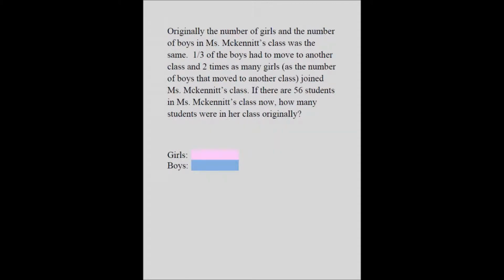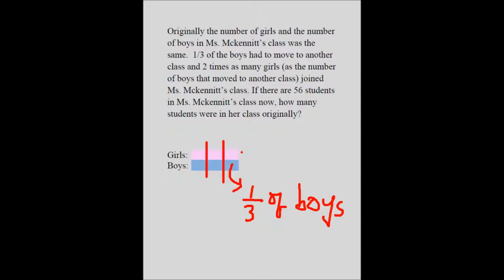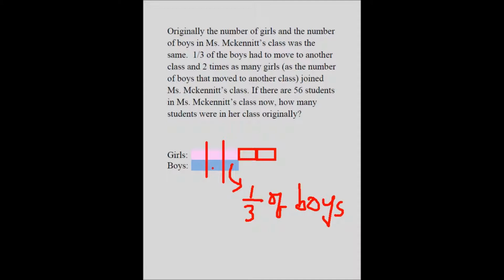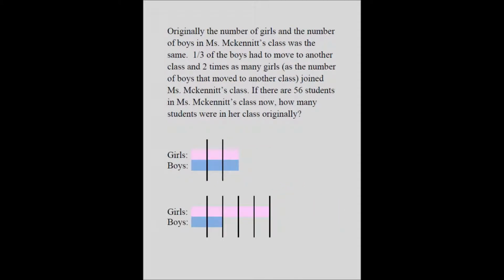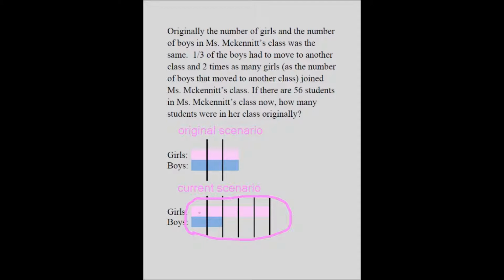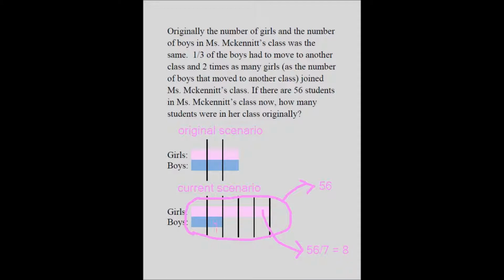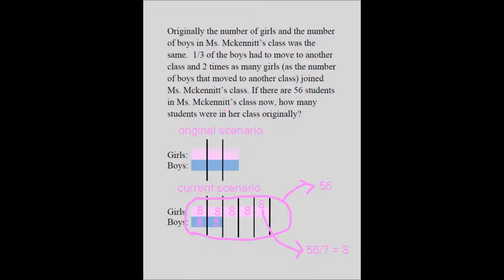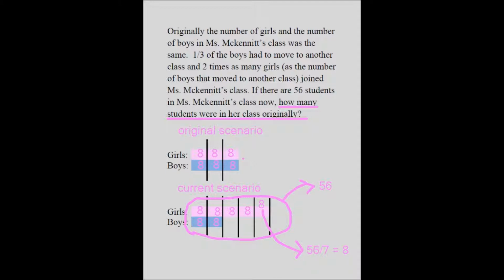Fractions Challenge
Originally the number of girls and the number of boys in Ms. Mckennitt' s class was the same. 2/3 of the boys had to move to another class and  2 times as many girls (as the number of boys that moved to another class) joined Ms. Mckennitt's class. If there are 32 students in Ms. Mckennitt's class now, how many students were in her class originally?
Ans:24